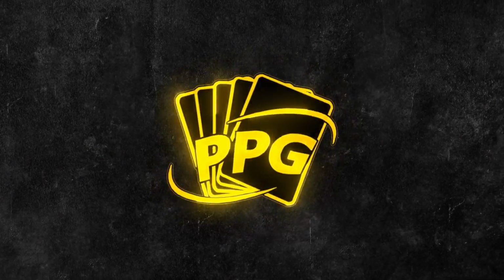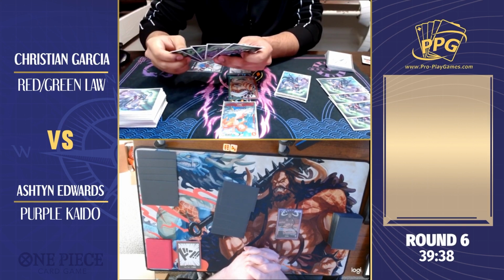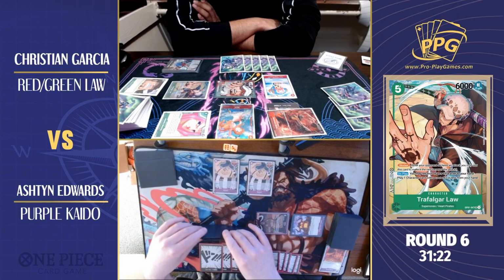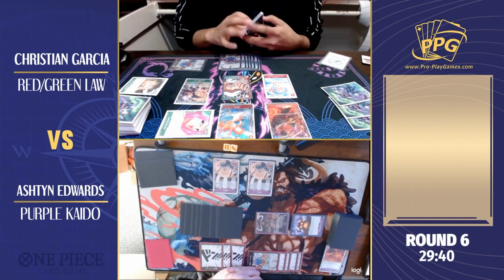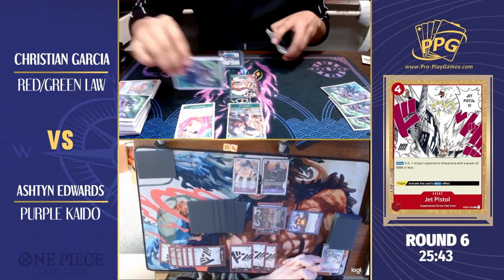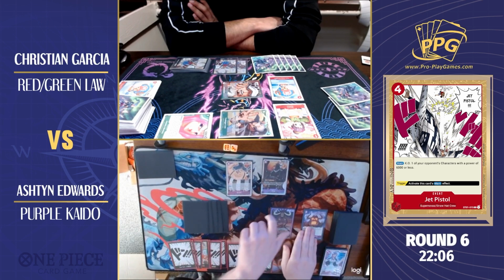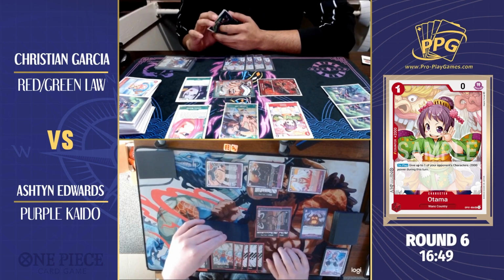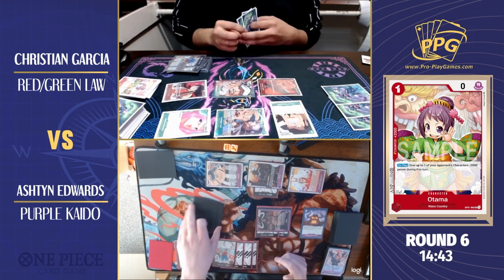Round 6 - Purple Kaido vs Red/Green Law - One Piece Webcam Case Tournament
Check us out for any cards you'll need for upcoming tournaments at competitive prices!